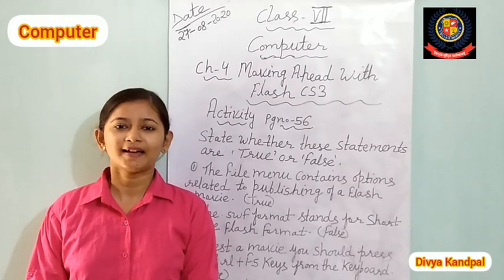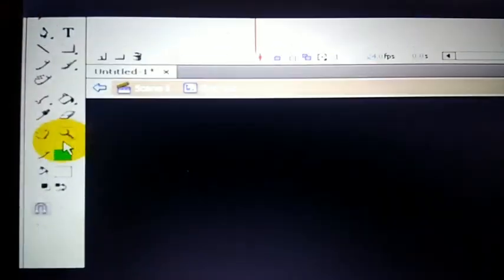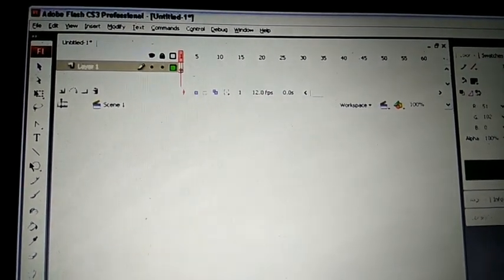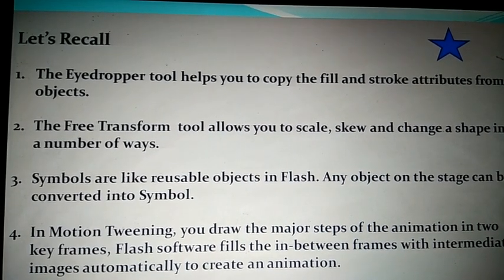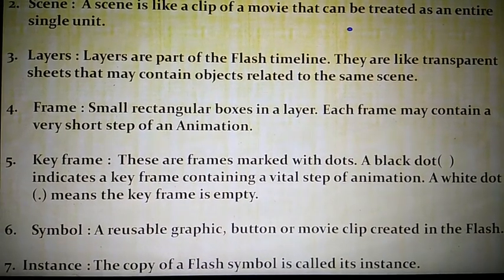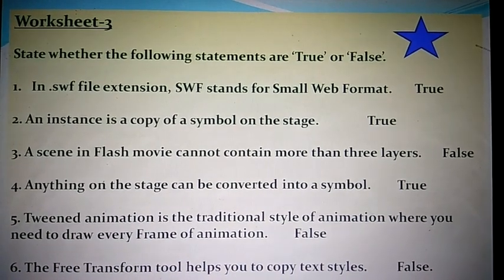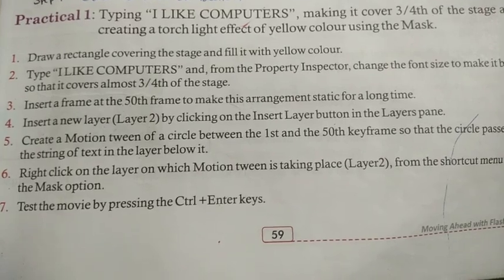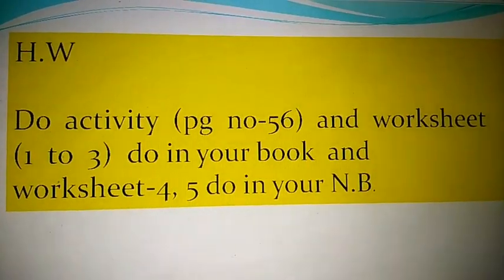Class 7 computer, ch-4 Part-4